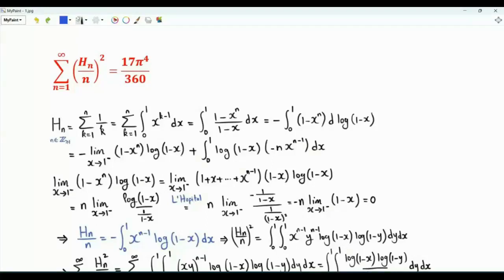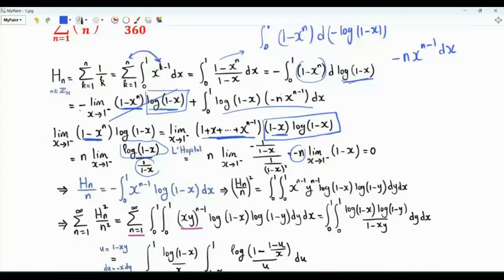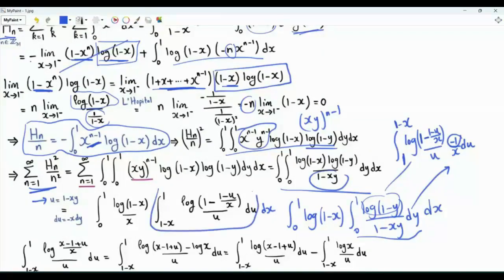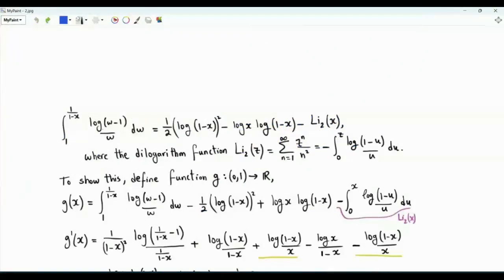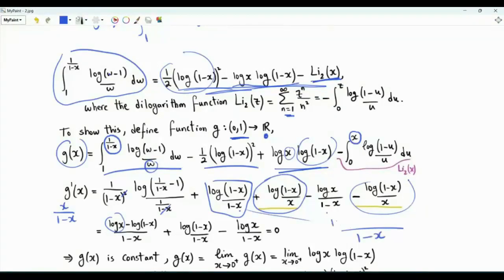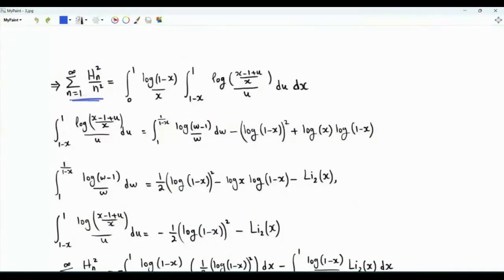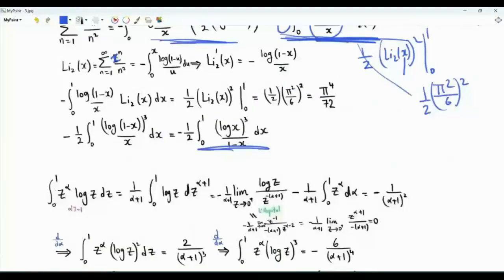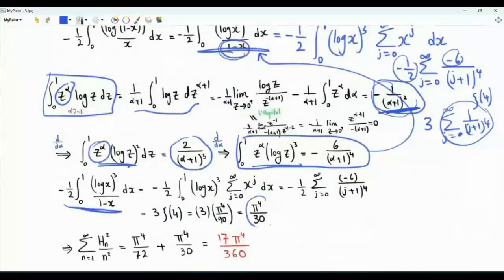Sum over n from 1 to infinity of the square of the nth harmonic number divided by n^2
Sum of (Hn / n)^2, where Hn is the nth harmonic number.

Sums involving harmonic numbers
Dilogarithm function
Integrals involving logarithmic function
Integral representation of Hn/n